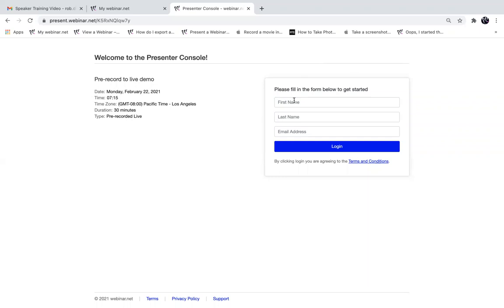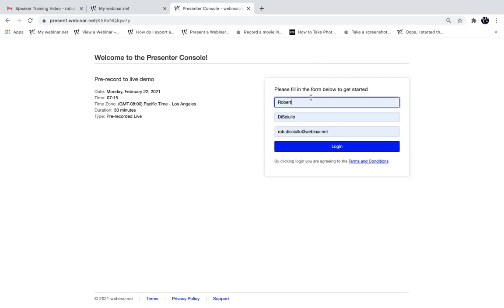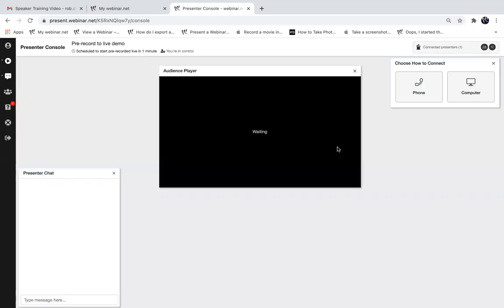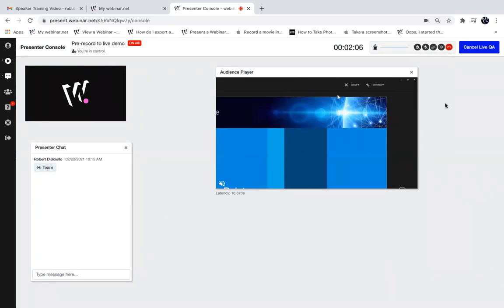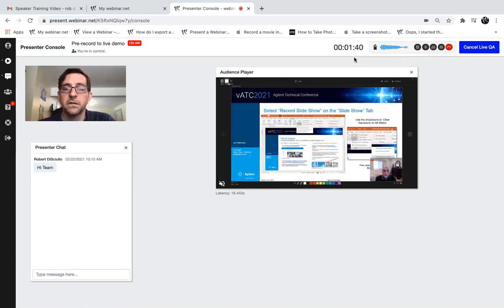How to Transition from a Prerecorded Live Webinar to a Live Q&A | Webinar.net Tutorial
How to present a prerecorded live webinar followed by a live Q&A with Webinar.net